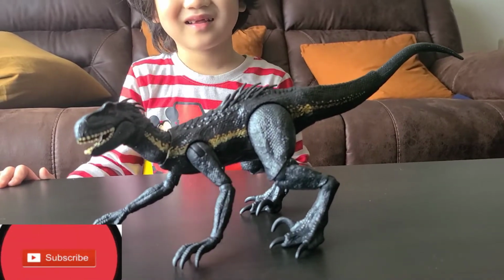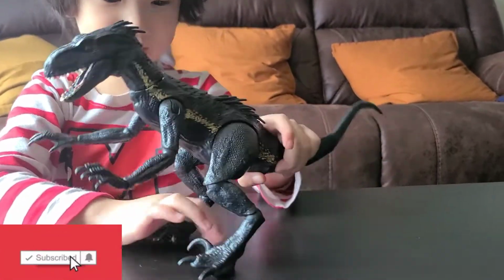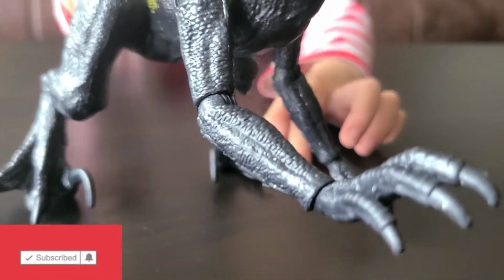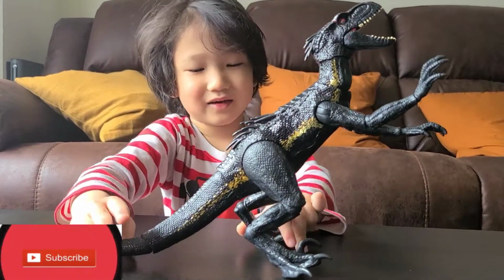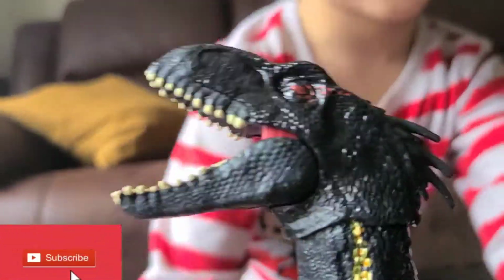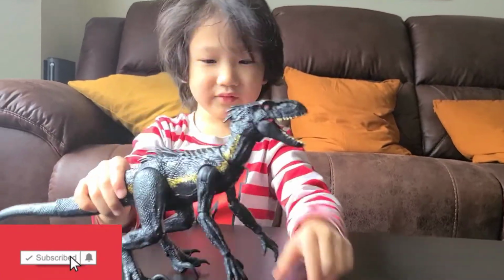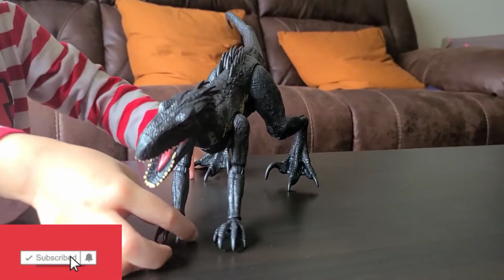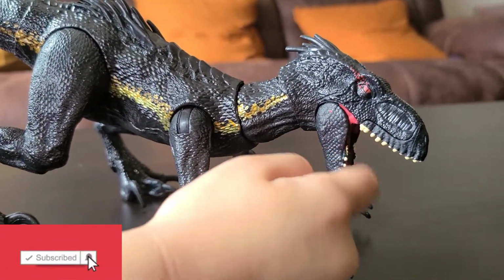PLAYING WITH MY SUPER POSABLE INDORAPTOR DINOSAUR TOY!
In this video, Vynn showed how you can articulate the super posable Indoraptor dino toy from the Jurassic World.